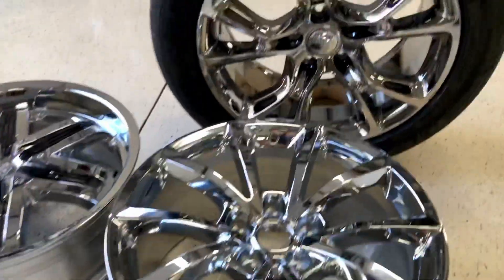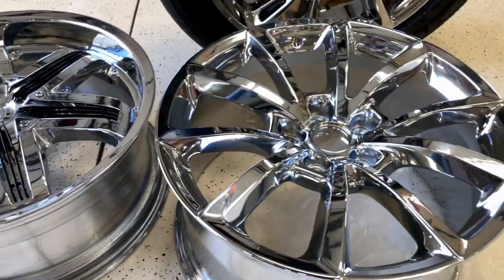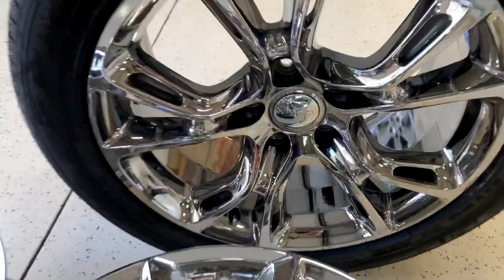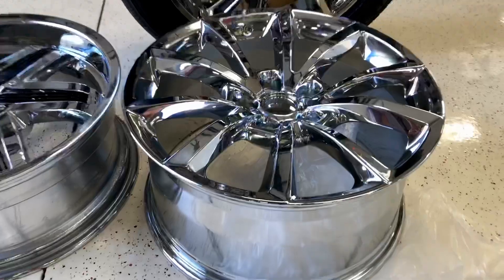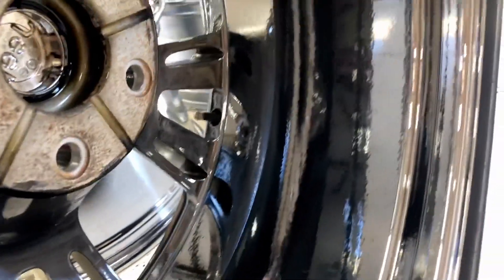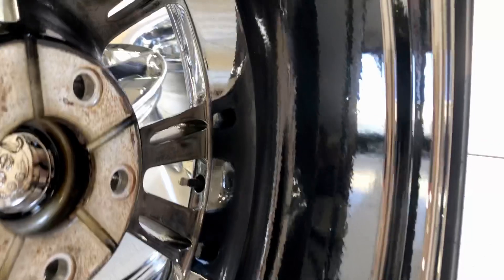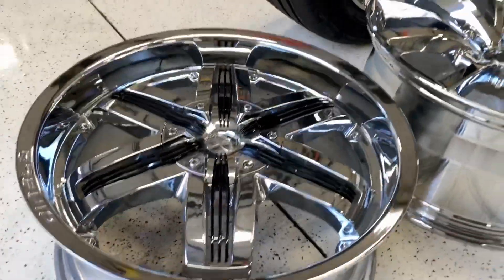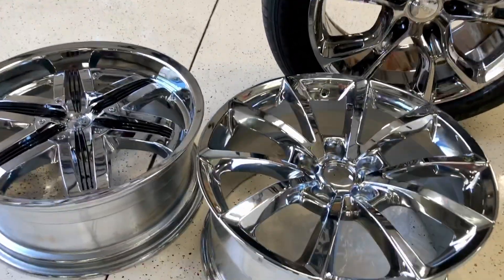Wheels Chrome Types - Hexavalent l, Trivalent, PVD - Chrome Plating Rims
CAN YOU TELL THE DIFFERENCE ?
Hexavalent Chrome, Trivalent Chrome, PVD Chrome

APPEARANCE
Finally I was able to capture these 3 types of “chrome” side-by-side.

HEXAVALENT CHROMIUM
aka: Hex-Chrome
Electroplating wet tank process, true blue-white in appearance, consider to be the old-fashion chrome from the 40’s to the 80’s, processing requires considerable environmental controls and lots of regulation.

TRIVALENT CHROMIUM
aka: Tri-Chrome
Electroplating wet tank process, grey-white in appearance, consider to be the modern environmentally-friendly chrome processing, chemistry advances made since the 80’s version, now being use in most OEM automotive manufacturing.

PVD CHROME (Physical Vapor Deposition)
aka: Vapor Chrome
Vacuum Chamber Electro-Gas, Spin process, silver-white in appearance, popular since 2000, often seen on smaller OEM wheels and aftermarket wheels. Alleged to be better for winter salt spray roads. Most people can’t see the difference but noticeable here in the back-side with slight orange-peel affect. Thicker coat than electroplating.

I’m not sure if this PVD  is considered to be an organic coating.

I’m Alicia Chrome and you can find me in LinkedIn, Facebook, Google Business Listings and Yelp

BIO:
Alicia Moreno has been owner / co-owner of 2 metal finishing companies. As one of the few women in the electroplating industry (chrome plating decorative, powder coating and anodizing), she has more than 20 years of experience. Alicia was featured in vehicle magazines under “Tech Talk”. She is an active member of SFEA and AWMI.

SFEA - Surface Finishing Educational Assoc
AWMI - Assoc. Women in Metal Industry
MFASC - Metal Finishing Assoc. Southern CA
NASF/AESF - National Assoc. Surface Finisher
PLATEWORLD.com - Plating Shop Platform
FINISHING.com - Metal Finishing Forum
AESF - American Electroplating Surface Finishing
SEMA.Org - Specialty Equip Mft Assoc
AWS - American Welding Society
RON YOUNG PATINAS - Sculpt Noveau - Student
CLA - Comerciates Latinos Asociados
TM - Toastmasters Int (CLA Bilingual)
IAAP - International Assoc. Admin Prof
BDLFSF - Bill de la Fuente Scholarship Fund
D2P - Design 2 Part Job Shop Company
AAC - Aluminum Anodizer Council
AAMA - American Architectural Mft Assoc. (Cert AAMA 6614)
Light Metal Age (Aluminum) Magazine
Product Finishing Magazine
Product Finishing Magazine SPANISH/MEXICO
Metal Finishing Magazine (1975 to 2013)
Metal Finishing Guide Book/Directory

I still believe in “Made in America” and in the “American Labor Force” to bring services of the highest quality to manufacturers and fabricators. My companies have always been progressive through education, supporting all environmental causes by means of action, implementation of simple habits, and personnel training.